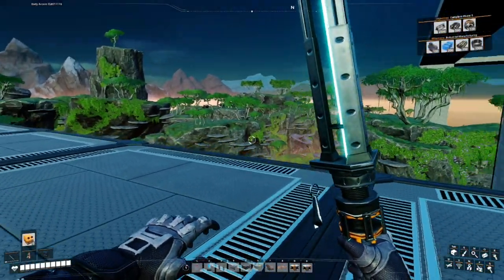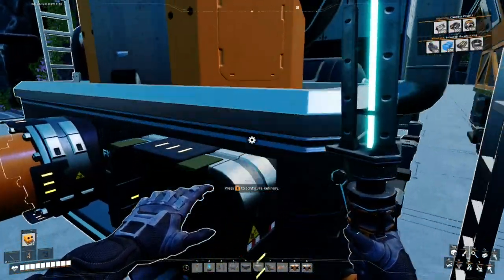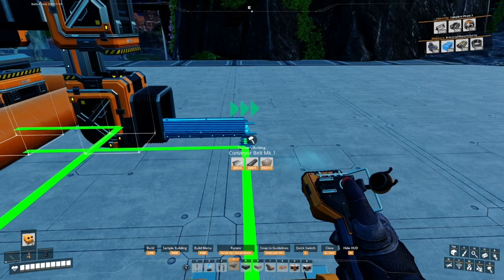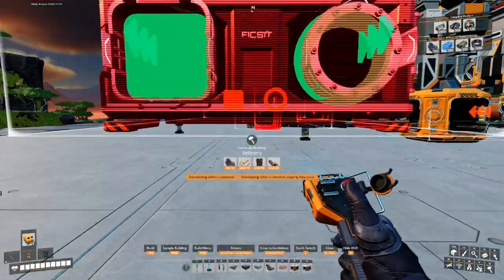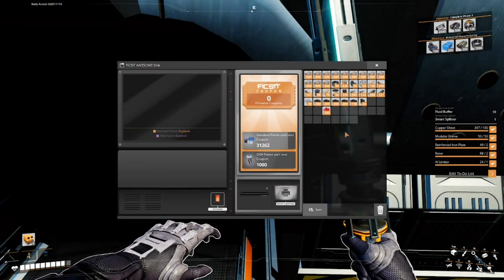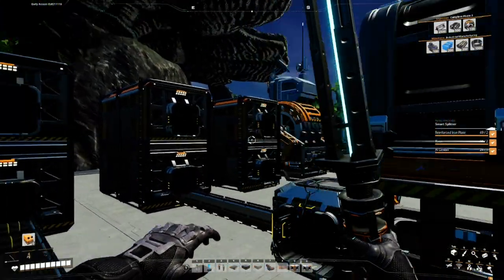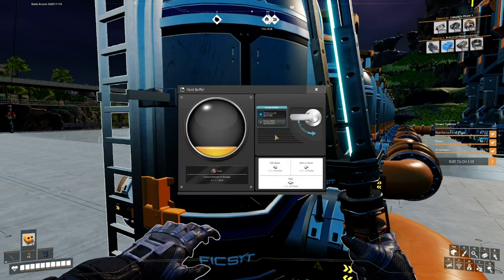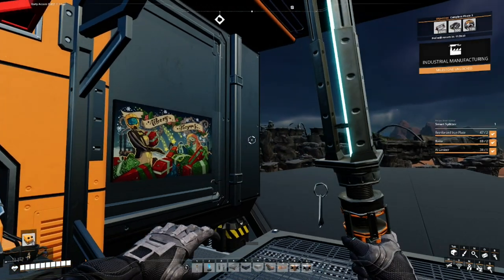Satisfactory - Let's Play (Part 10) "Best beginner oil setup?"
Hello all you amazing space invaders welcome back to the channel. we're starting a new series playing Satisfactory. join in on the fun and watch as we build a new and amazing factory from scratch and watch as it evolves with every new episode.  join me on this episode of Satisfactory - Let's Play (Part 10) "Best beginner oil setup?"